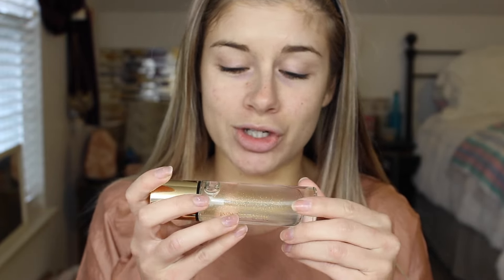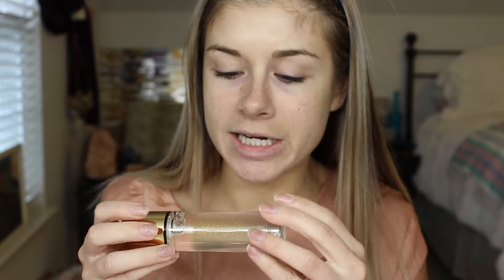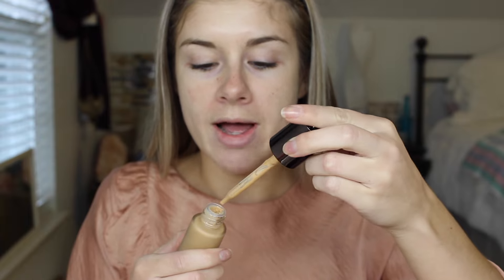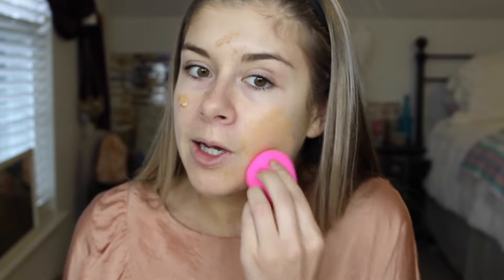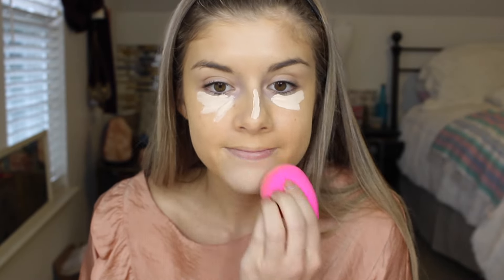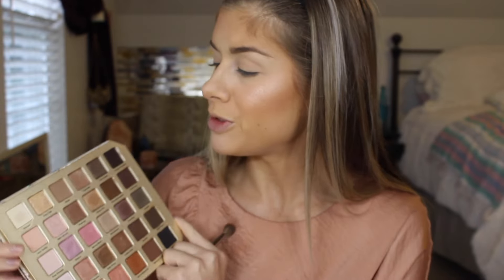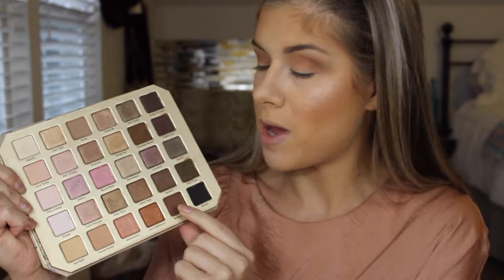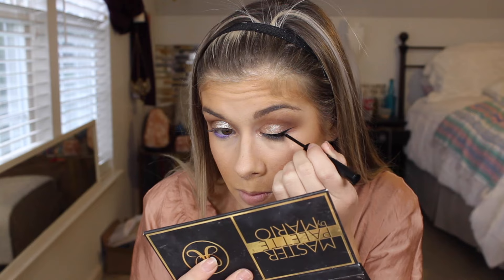FAIL!! First Impression High End Makeup Tutorial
snapchat fmaczka

Hello and welcome back!! I tried out a bunch of new makeup that i got from my sephora VIB sale haul and holy FAIL lol. I hated majority of these products but youll have to watch to see which ones :) I hope you enjoy. xoxo Frida

Products mentioned
Glam glow moisturizer nude glow
YSL blur primer
Becca aqua luminous foundation
Anastasia contour hit
Nars bumpy ride
Anastasia nicole guerriero glow kit
Too faced natural love palette
stila magnificent metals kitten karma
Marc jacobs liner mist me
Anastasia liquid lipstick pure hollywood